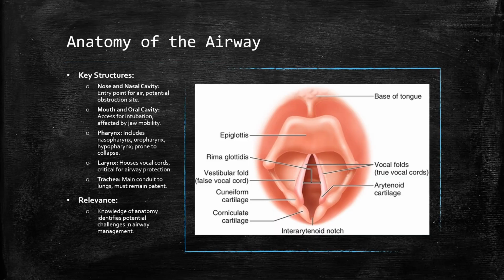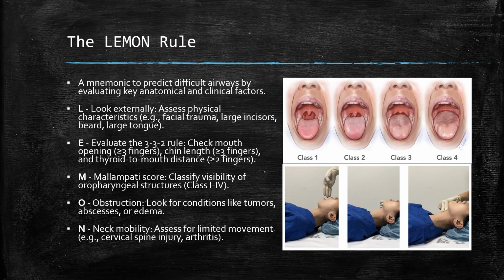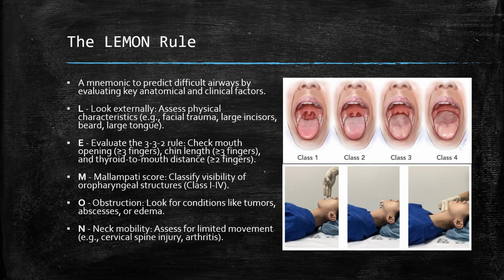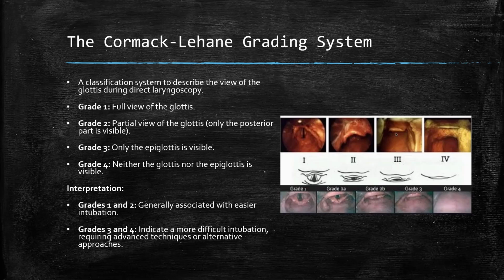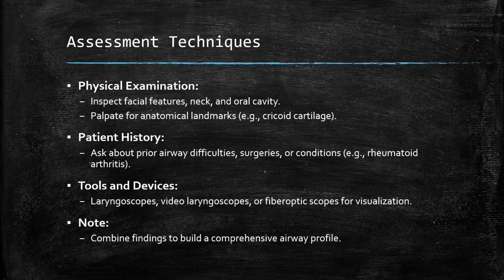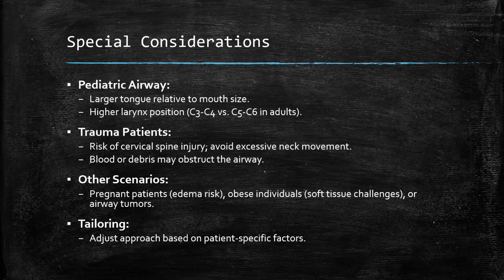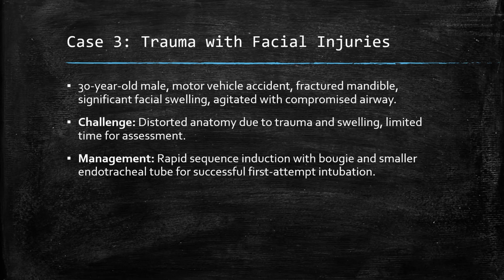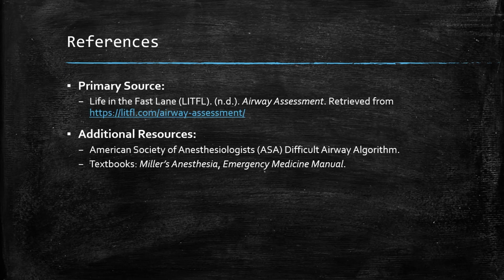Airway Assessment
🚨 Master airway assessment with this guide! Learn key airway anatomy, spot red flags like obesity or limited mouth opening, and use tools like Mallampati, 3-3-2, LEMON, and Cormack-Lehane. See how assessment drives success in 3 real-world cases. Assess early, plan smart, stay ready. What’s your airway trick? 👇